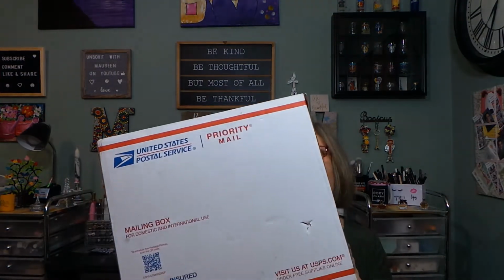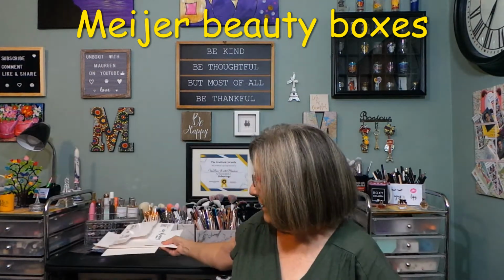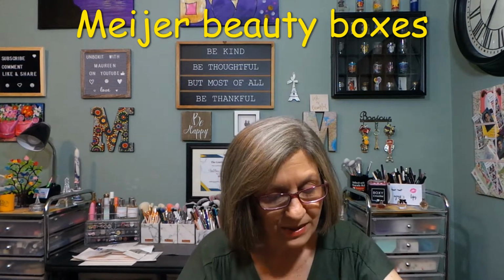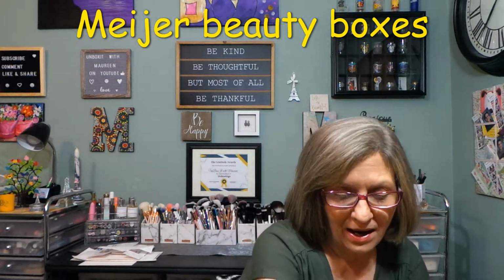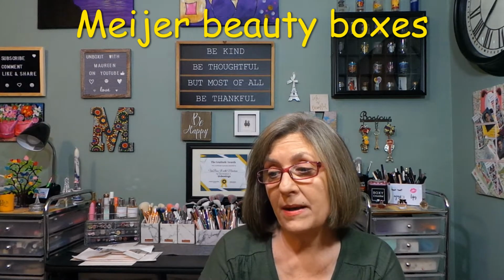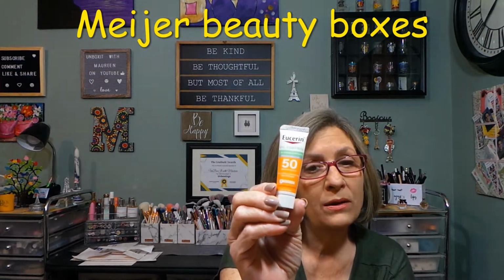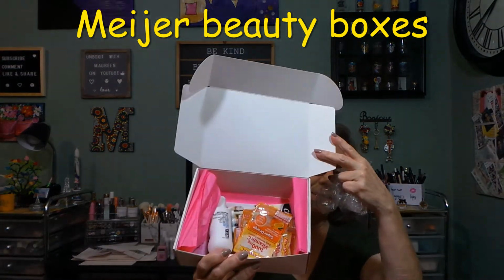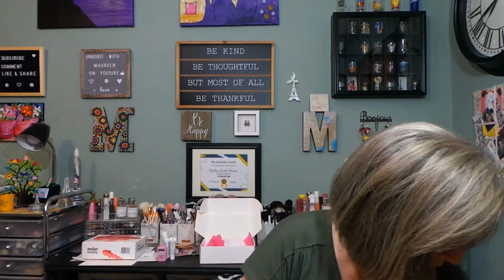Meijer beauty box ~ Aug boxes ~ Sept 2022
Did you know that Meijer Food stores offers beauty boxes?  They usually offer a few different boxes and today I am sharing with you one of the boxes.

The beauty boxes are $4.99 for at least 5 products.  They do not ship so you have to go in store to pick these up.  I think they are very similar to Walmart boxes but much cheaper!

Chapters
0:00 Intro
0:13 Welcome to the video
2:20 Unboxing Meijer beauty boxes
8:15 Photo's of the products
8:26 Thank you to my channel members
8:33 Thank you all for watching!

I appreciate all your love and support!

Hi, my name is Maureen.  I am addicted to subscription boxes and want to share them all with you.  I unbox/unbag makeup, skin care, hair care, lifestyle, fashion boxes, food/snacks, coffee/tea and many more.  I am doing all of this on a budget and with the kindness and generosity of many brands.

Camera:  Cannon EOS Rebel 2000D/T7
Editing:  Microsoft video editor/VideoPad
Thumbnails:  Photo editor 10/Photo Studio
Lighting:  Emart photography umbrella lighting kit/Amazon
Channel Banner:  Canva